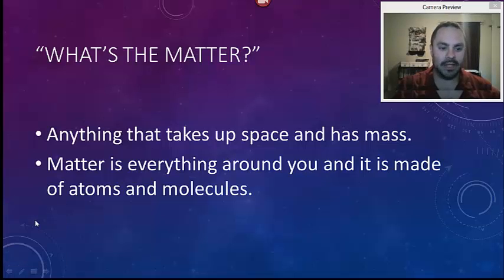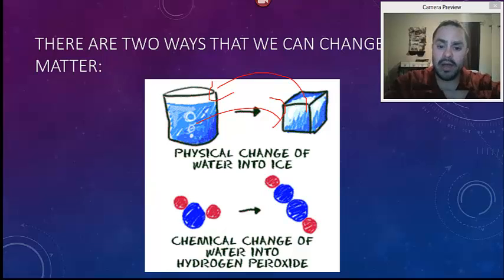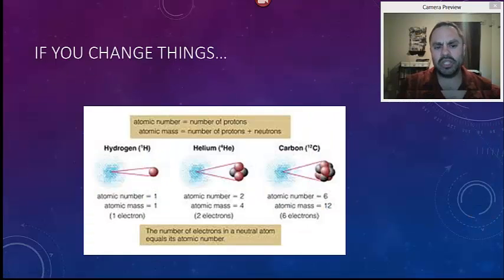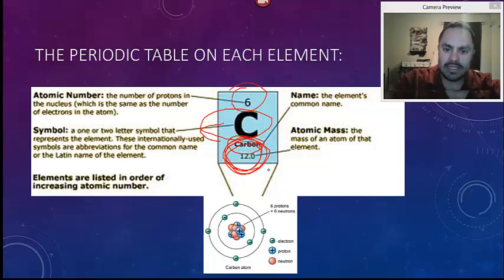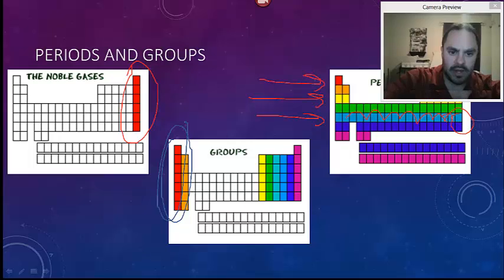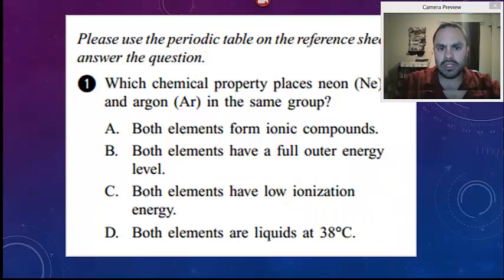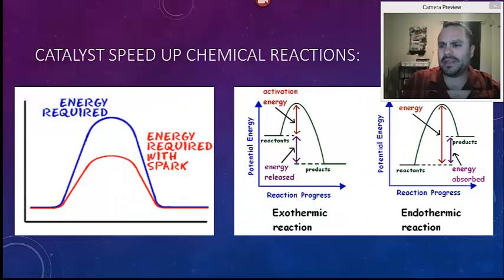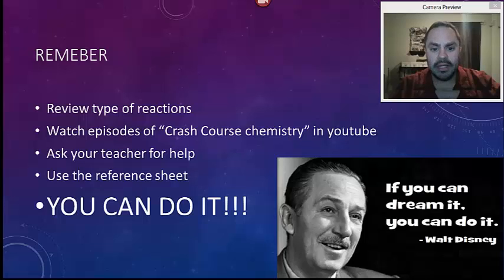NECAP Chem review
CF NECAP Review series, chemistry